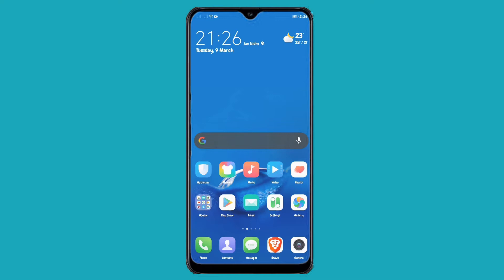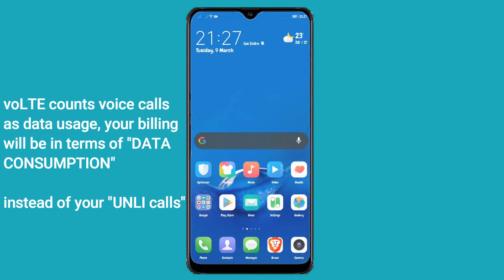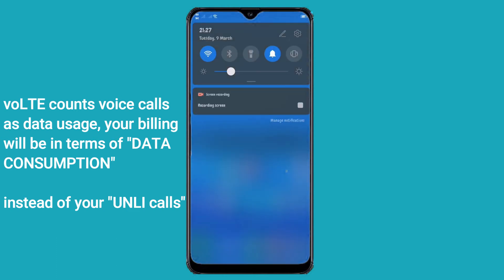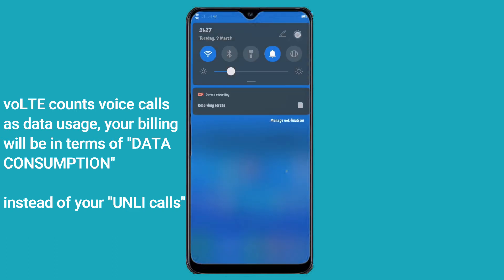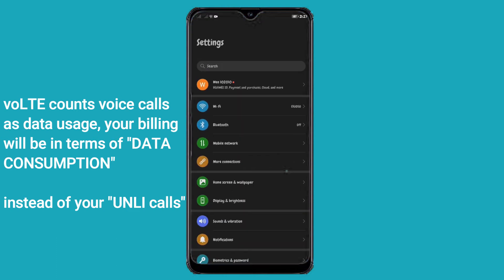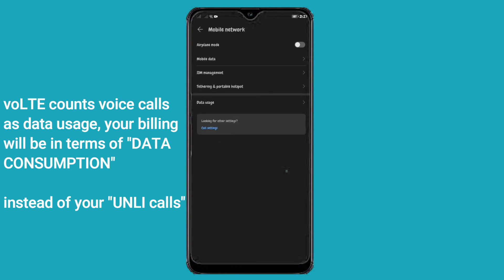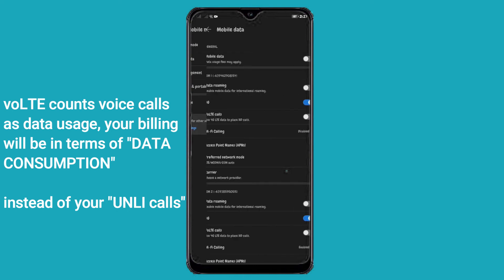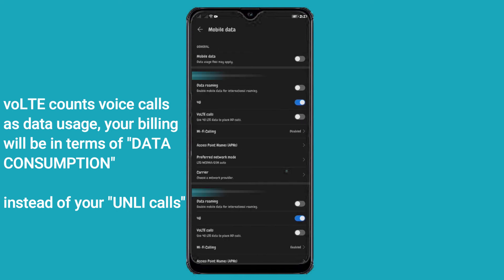How to enable voLTE and its purpose.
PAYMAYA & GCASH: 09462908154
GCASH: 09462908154